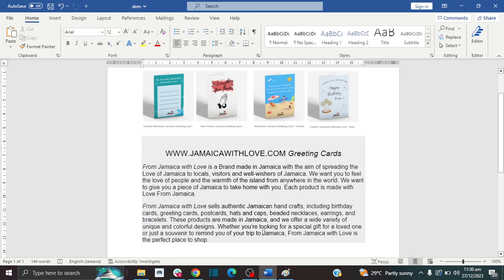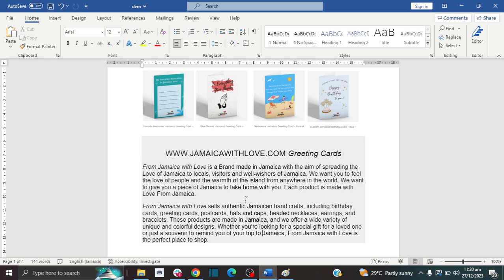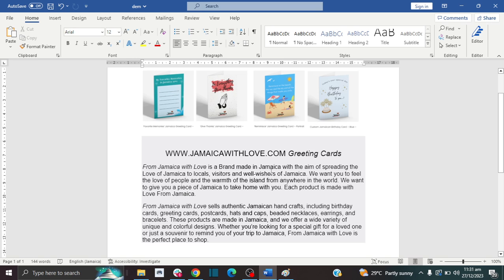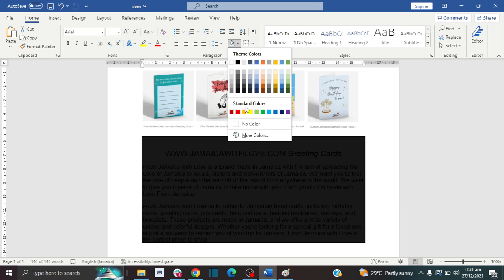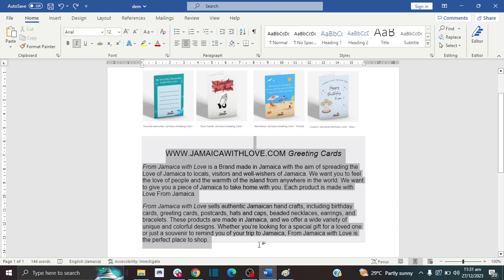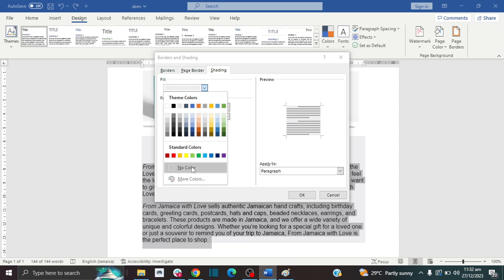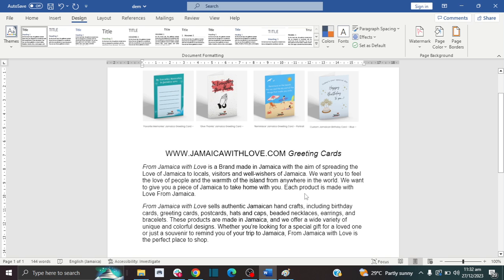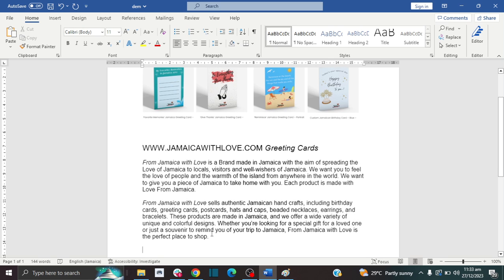3 Ways To Remove Background Color in Word [WITHOUT REMOVING FORMATTING]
In this video you will learn:  How to REMOVE Grey Background Color From Pasted Text in MS Word WITHOUT removing formatting | Remove gray shading behind pasted text | How to remove highlights or background color from pasted text

Have you pasted text in Microsoft word and it has a gray background color on it that you'd like to remove? Would you like to remove the background color without removing or changing the text formatting? If yes, then you're in the right place! In this video I'll show you 3 ways to to remove gray background colour from pasted text in word WITHOUT removing formatting.

⏰Timestamps⏰
0:00-0:46 Intro to how to remove grey background color
0:47-1:23 Method #1 - Paint Pan Method
1:24-2:15 Method #2 - No Shading method
2:16-2:38 Method #3 - CTRL + q
2:40-3:07 Outro to how to remove gray background color

If none of these methods worked for you, watch this video for 7 ways to remove background color